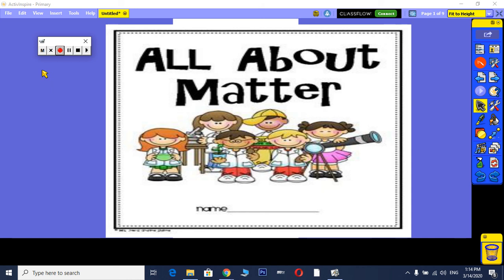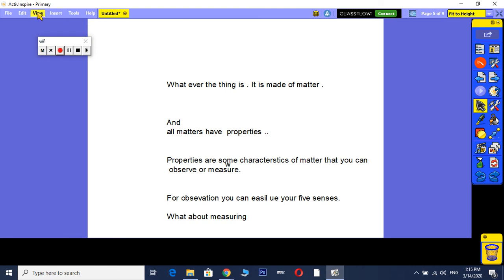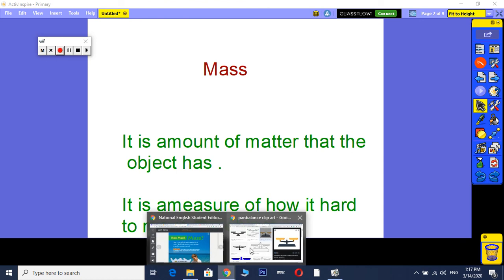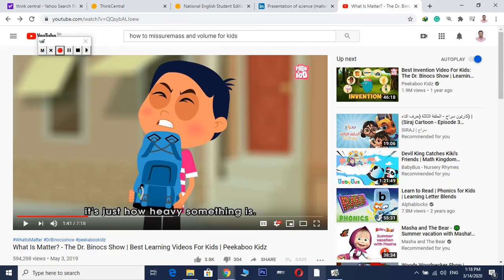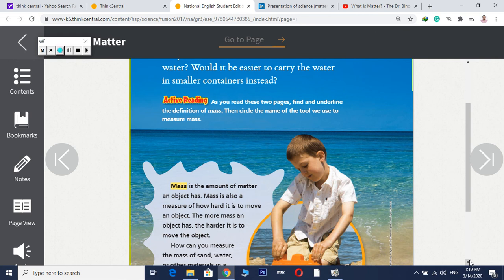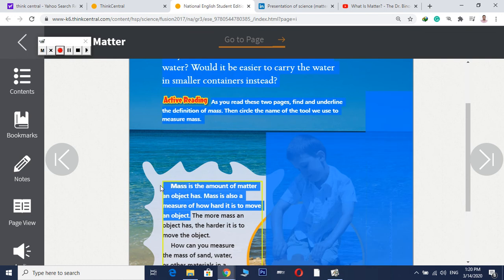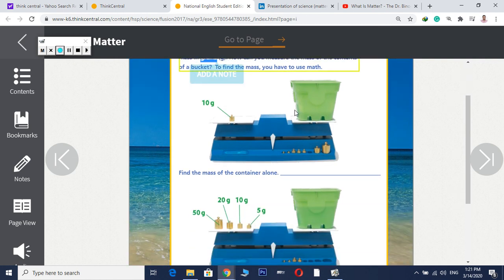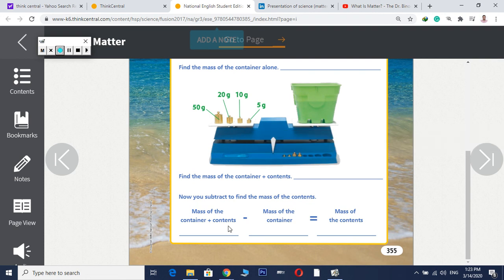All about matter -2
Grade 3 science lesson